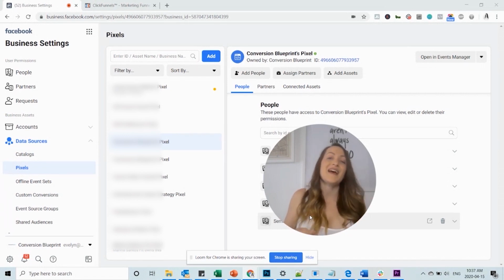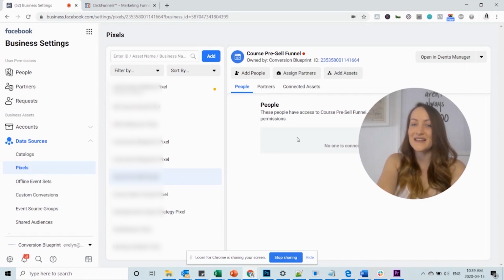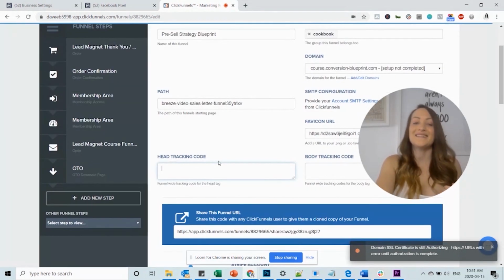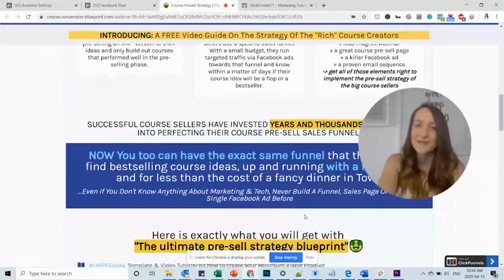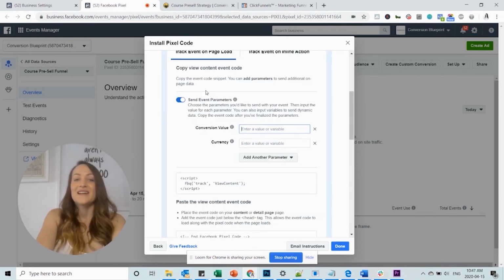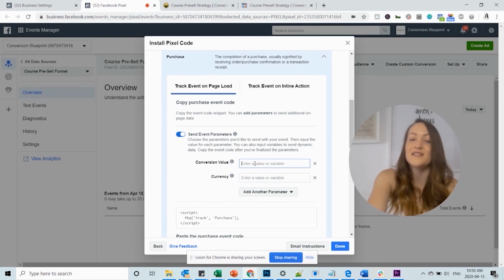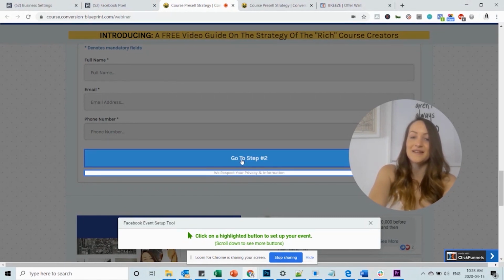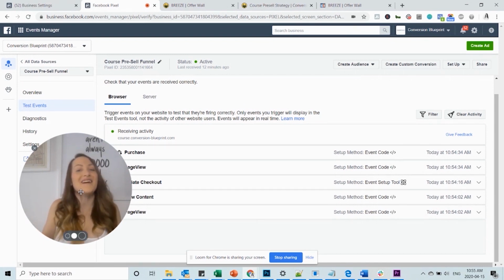Clickfunnels Tutorial 💡👉🏻 How To Add Facebook Pixel To Clickfunnels Correctly in 2020 🤔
Set up Facebook Pixel for Clickfunnels correctly: The easy step-by-step guide that works in 2020

Follow me along while I show you how to install Facebook Pixel to your Clickfunnels Funnel. Having proper data to leverage is key when it comes to being able to run successful Facebook ads. So don't skip the events and conversion tracking and set up your pixel the right way.

Let me know if you have questions. Always happy to help :)